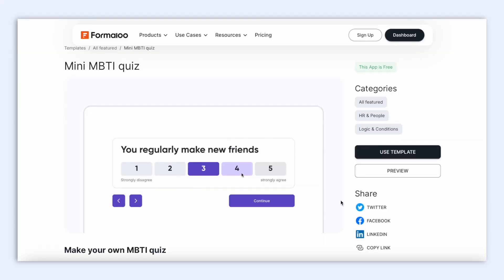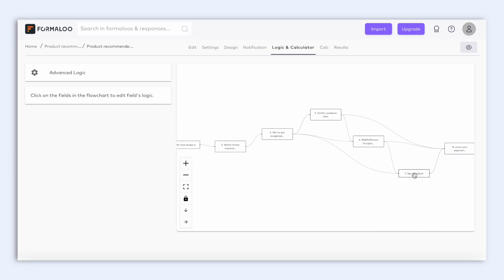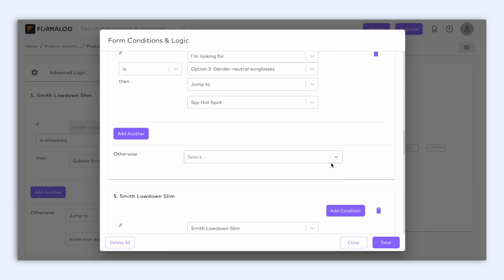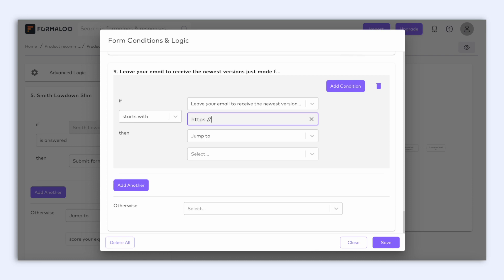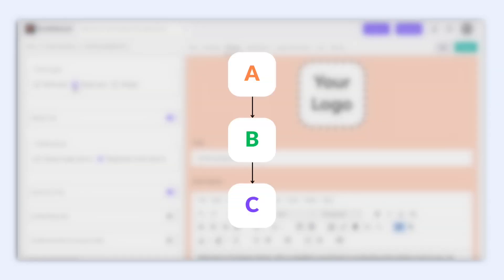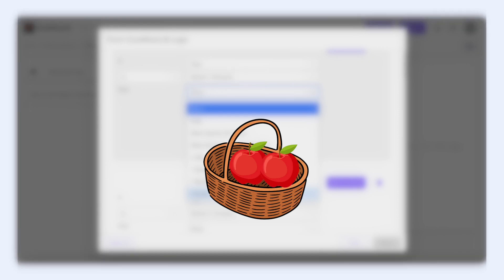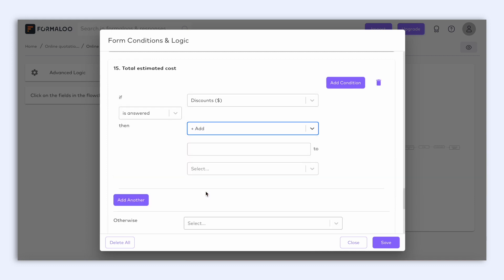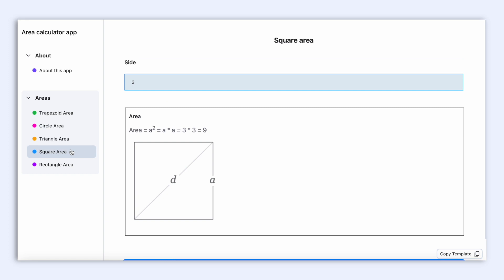How to use Logic and Variables on your forms!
Dive into the world of form logic and variables with our comprehensive guide! Learn how to enhance your forms by using logic rules and variables to create dynamic, personalized, and efficient user experiences, using Formaloo.

0:00  Introduction
1:10  Get to know the logic page
1:38  Advanced logic elements
2:48  Create multiple Logic rules
2:57  Logical conditions
6:06  Variables and calculator
8:12  Calculated values with answer piping
8:40  Some use cases and examples